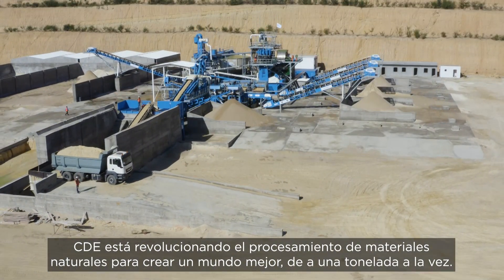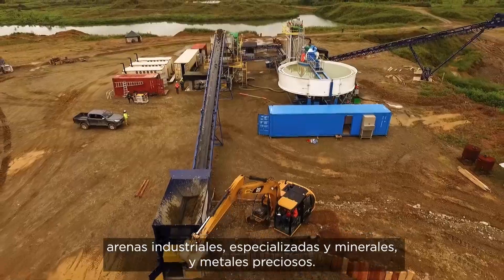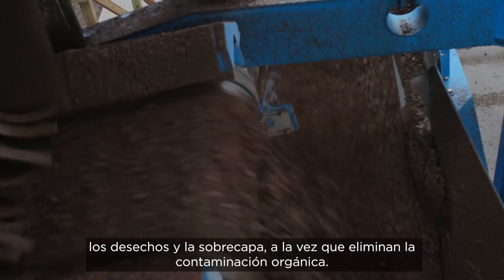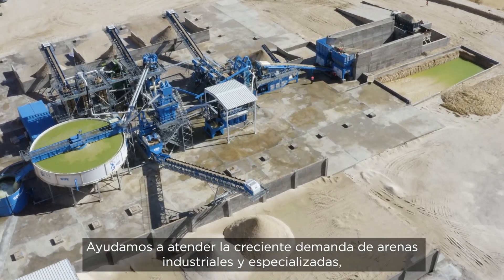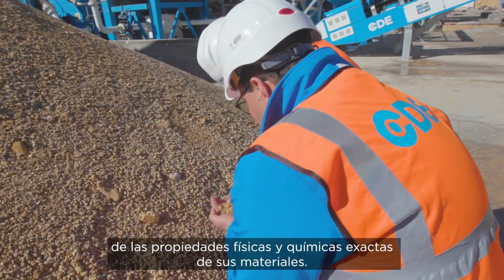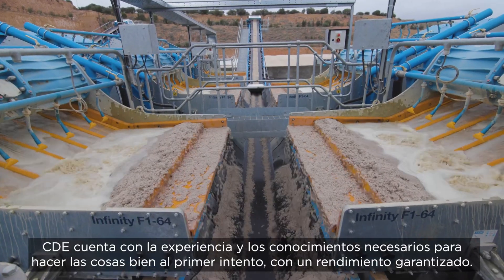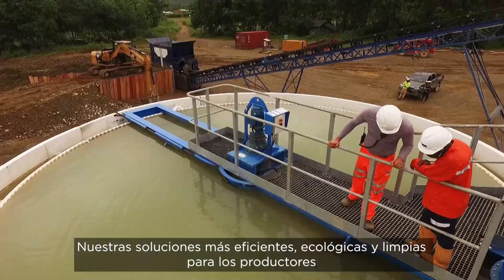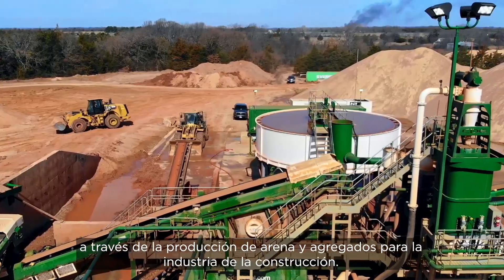Soluciones de procesamiento natural de CDE: maximizando la producción de arena y agregados.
CDE está revolucionando el proceso de lavado de materiales naturales. Durante casi 30 años, hemos diseñado soluciones sostenibles para arena y agregados, arenas industriales, especiales y minerales, así como metales preciosos. Nuestras soluciones ofrecen rendimientos maximizados y productos más secos y completamente procesados con mayor eficiencia y menos agua que nunca. Los productos finales están listos para el mercado desde las cintas transportadoras.